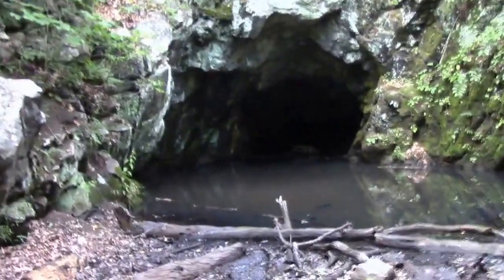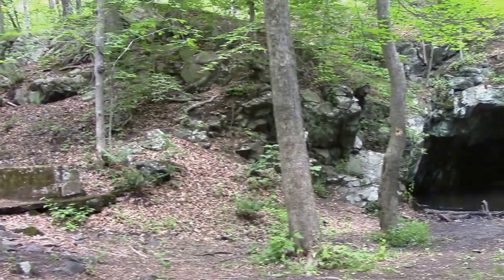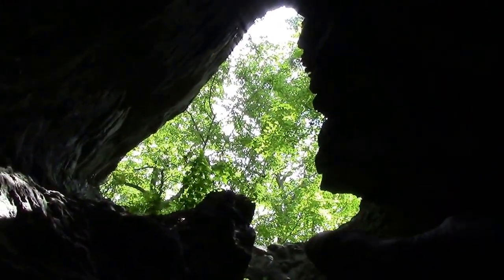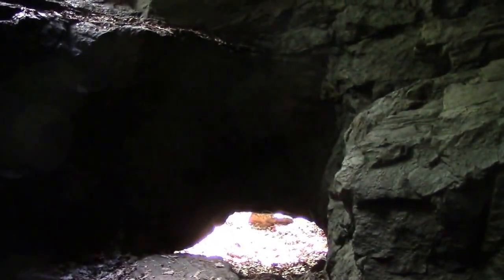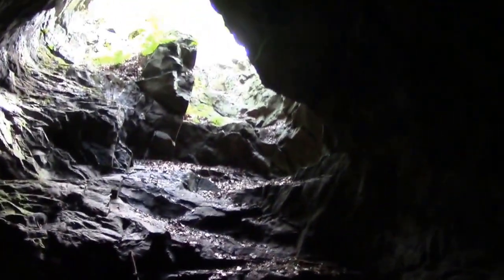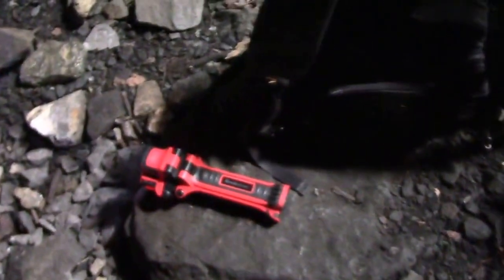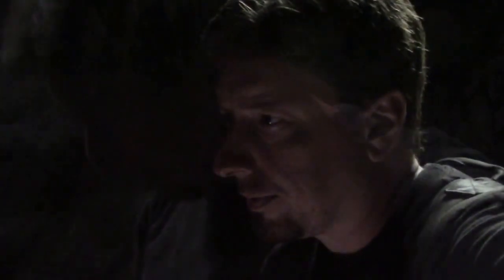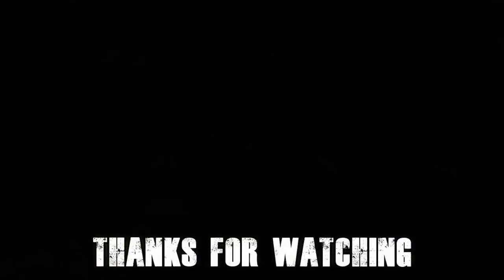The Roomy Mine! Norvin Green State Park!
In this video, I climb 60 feet into an abandoned mine shaft! What happens next is, honestly, not too exciting...

Google Map coordinates: 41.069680, -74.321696
Park here, then continue to walk South West to the end of Snake Den Rd, where you'll see the trail head.